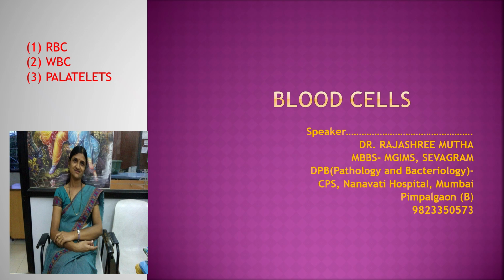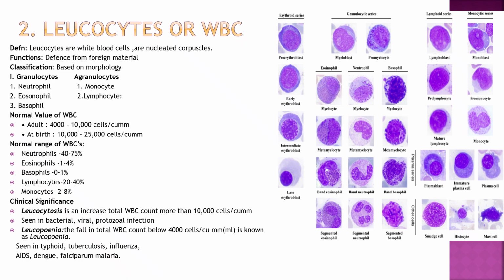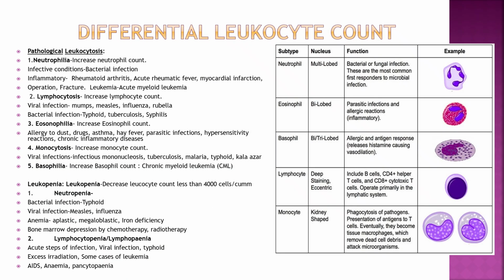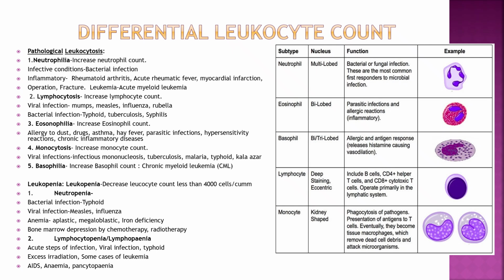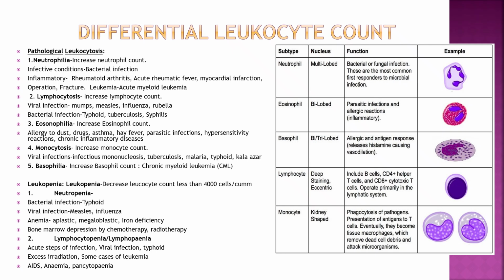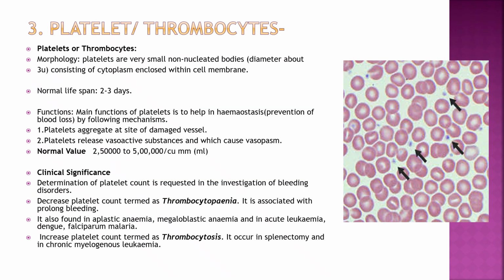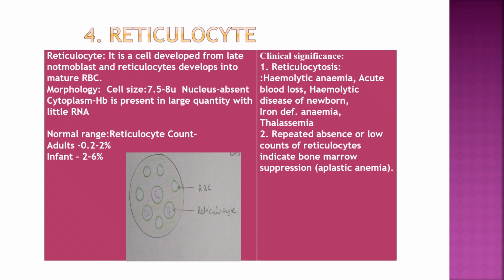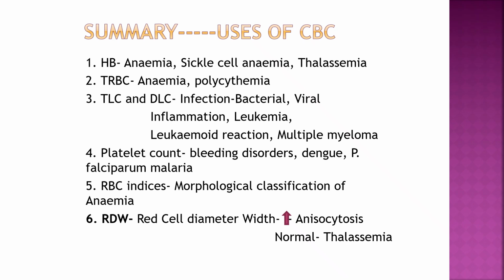HAEMATOLOGY 6 BLOOD CELLS DR MUTHA